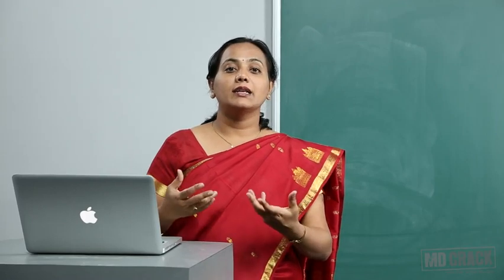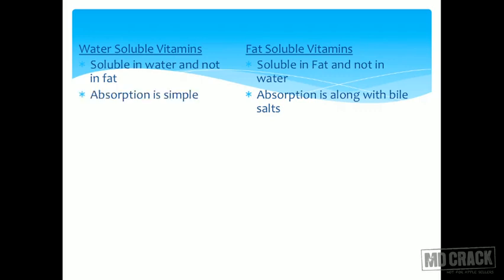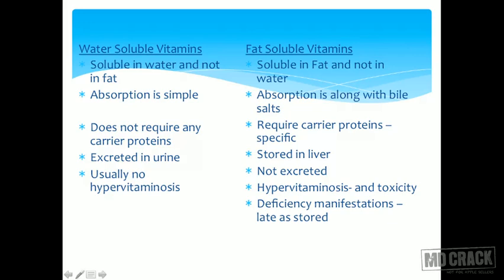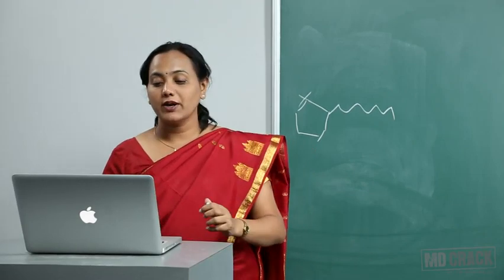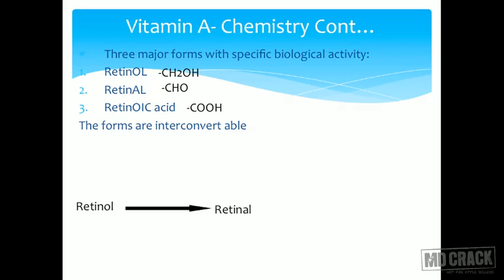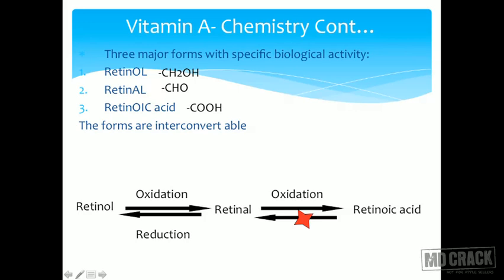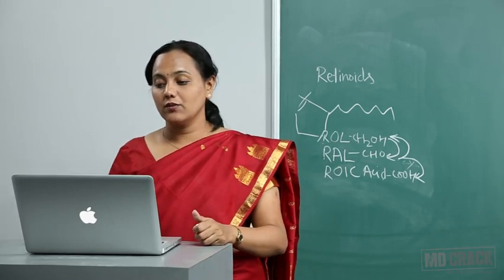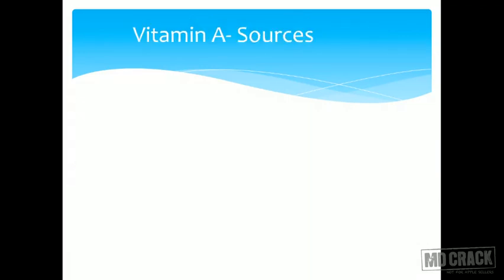Fat soluble vitamins Vitamin A Part 01 A